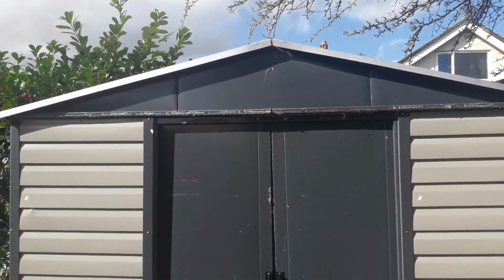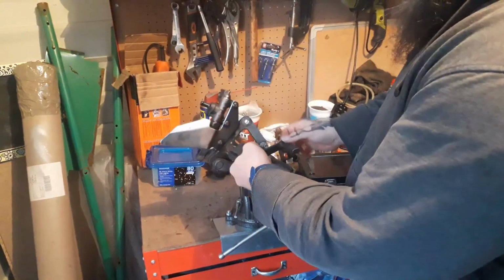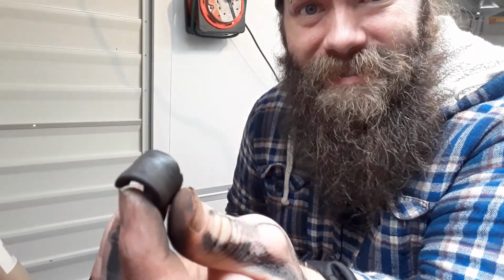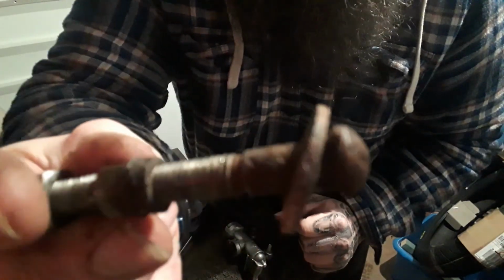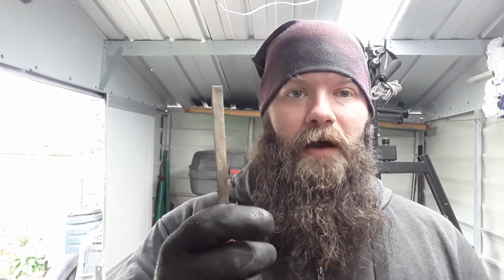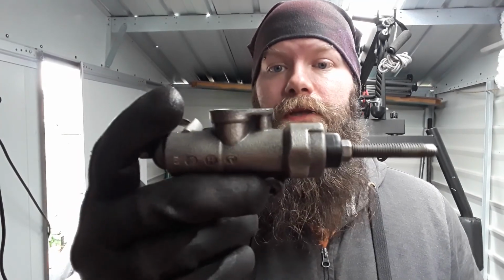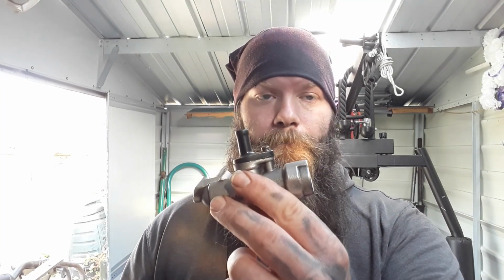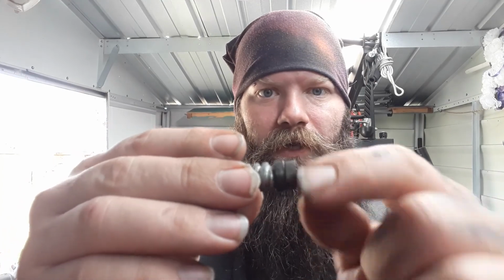suzuki gs500 problem rear brake master cylinder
How to take off, clean, refurbish a rear brake master cylinder and solving another problem. no special tools. hopefully made easy.
rear brake master cylinder rebuild kit